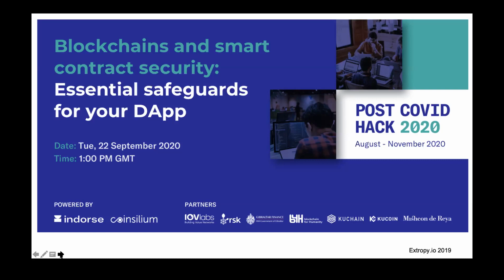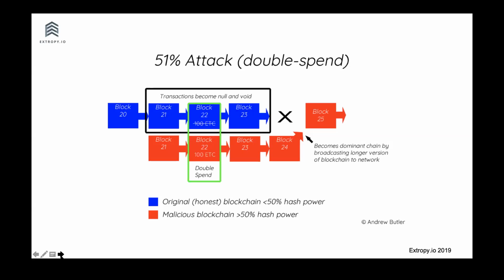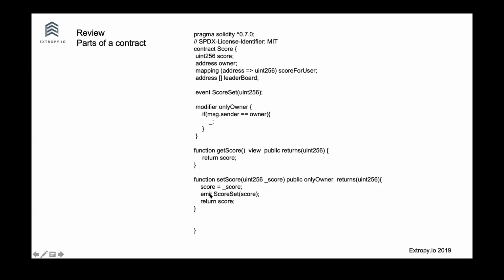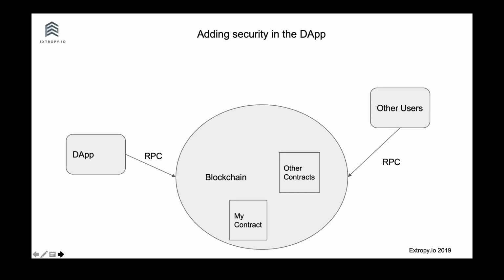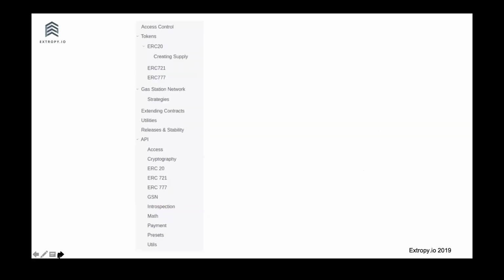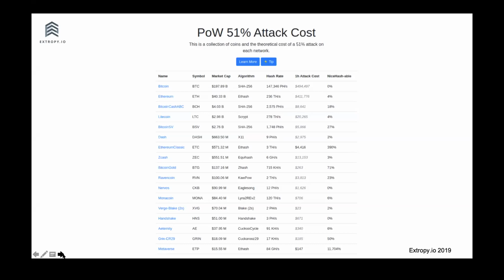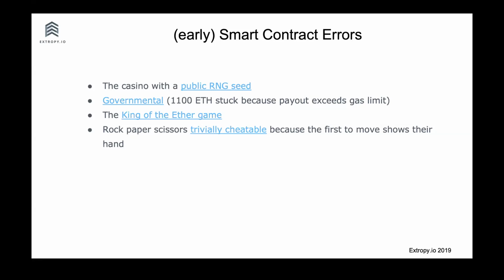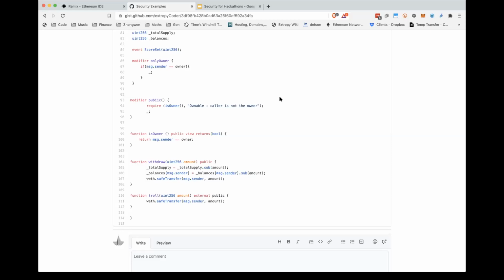PCH 2020: Blockchains and smart contract security - Essential safeguards for your dApp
BLOCKCHAINS AND SMART CONTRACT SECURITY:
Essential safeguards for your dApp

👨‍💻 Laurence Kirk, CEO and Senior Blockchain Developer, Extropy.IO

This workshop is ideal for developers looking to learn how to develop secure smart contracts. In this workshop, we will cover the following:

🟢 Smart contract review
⚫ Security essentials
⚪ Hands on - hacking contracts